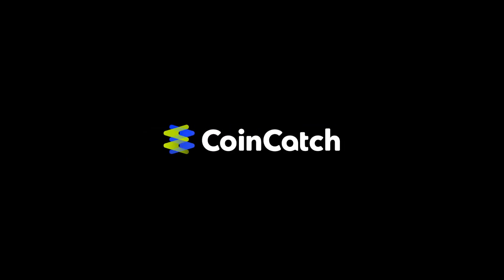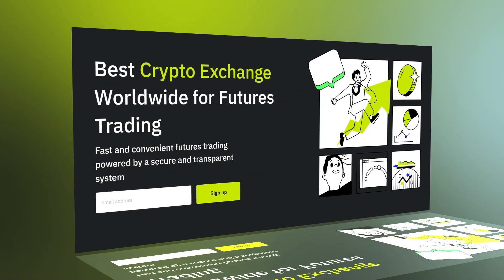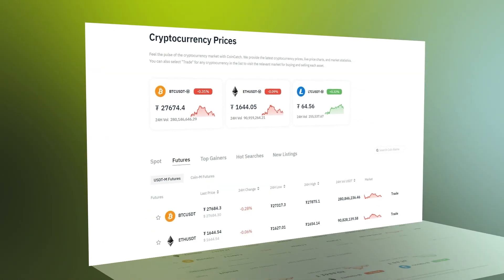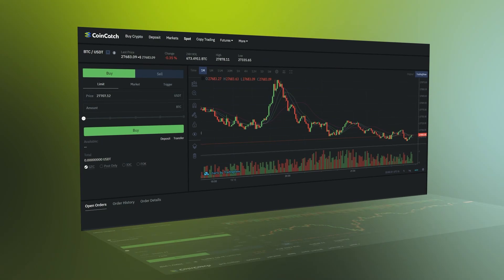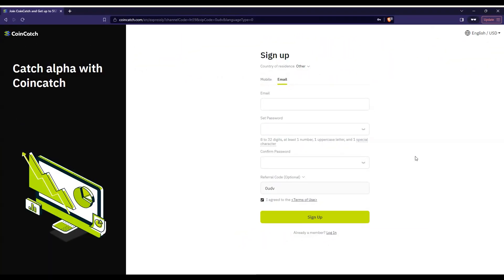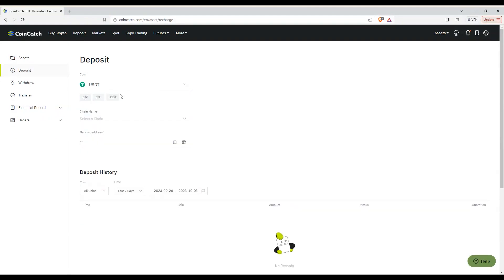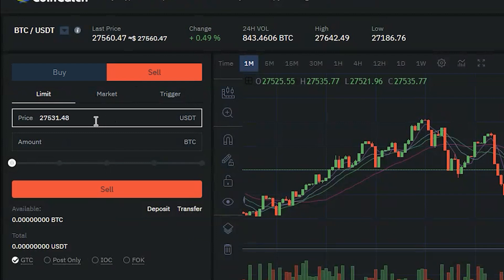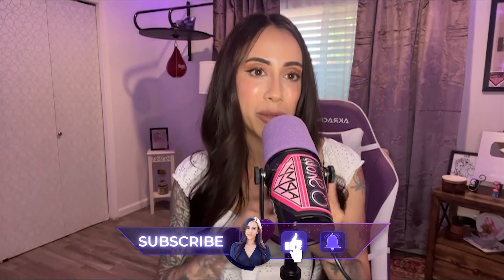🚨Best Crypto Exchange NO KYC and Fast Futures Coincatch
In this video we partnered with Coin Catch The Best Crypto Exchange Worldwide for Futures Trading.

Coin Catch provides a Fast and convenient futures trading powered by a secure and transparent system.

0:00 Intro
3:34 Signup
4:06 Deposit
4:36 How to Long
6:02 Outro

CURRENT PARTNERS: MARKET CIPHER SYSCOIN SQUIDGROW

PLEASE NOTE: In consideration for producing content the company, made a generous contribution to support the “CryptoWendy” socials channel. This disclosure is in compliance with Section 17(b) of the United States Securities Act of 1933.